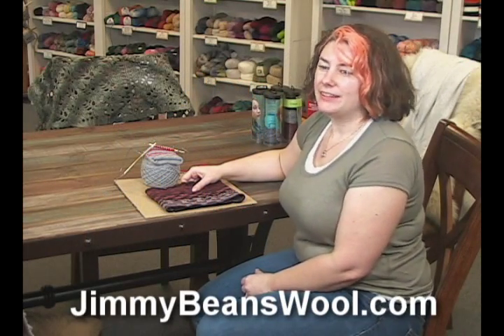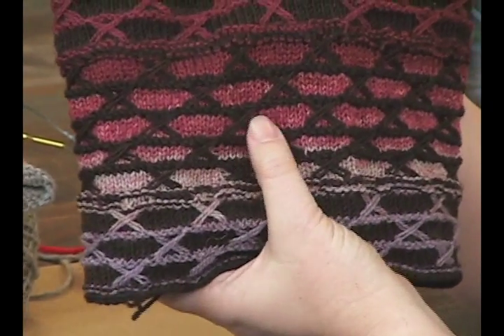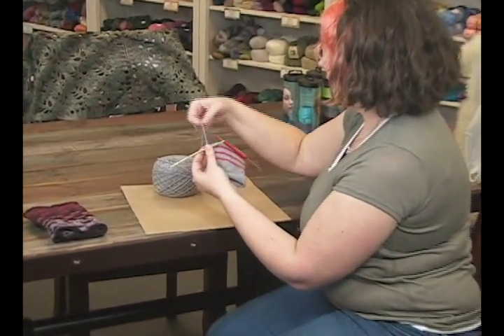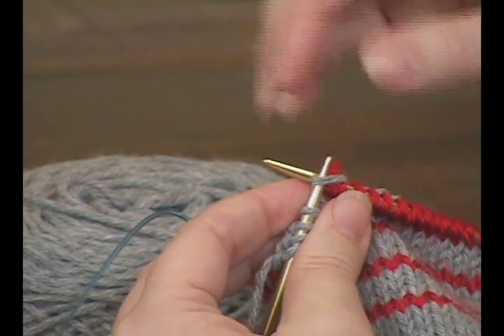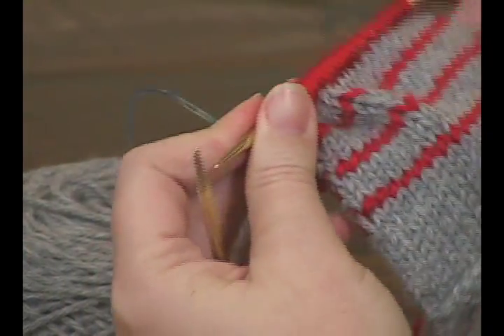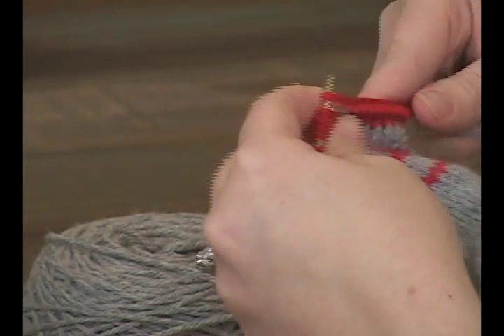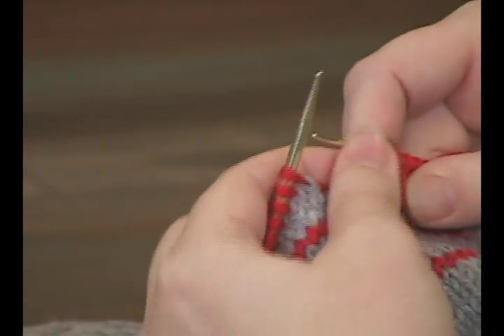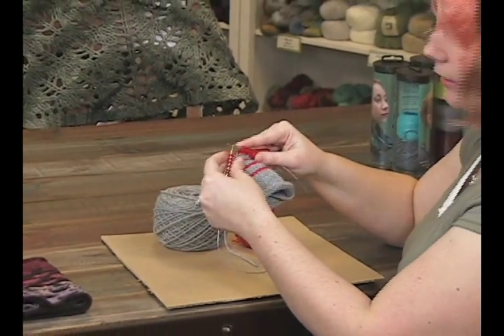How to Wrap Stitches and Drop them in the Next Row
Rachel shows how you can wrap your yarn multiple times while knitting a stitch, and then release those wraps in the next row to use for special effects.